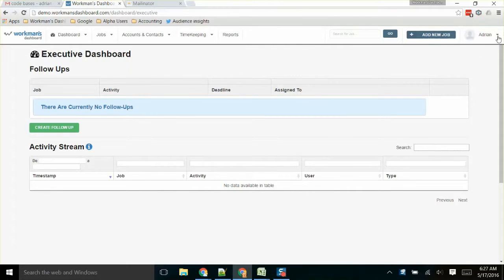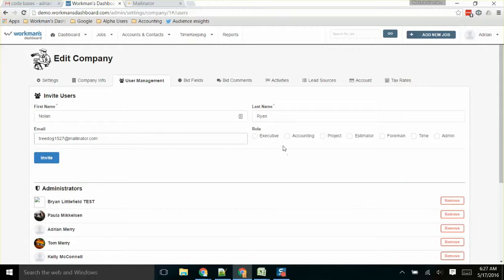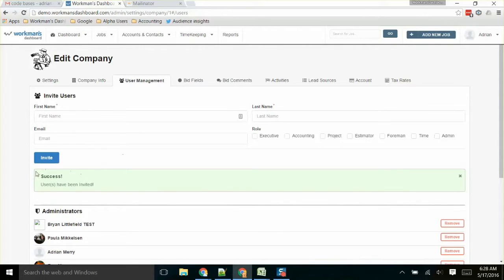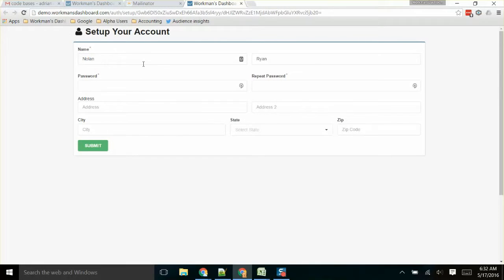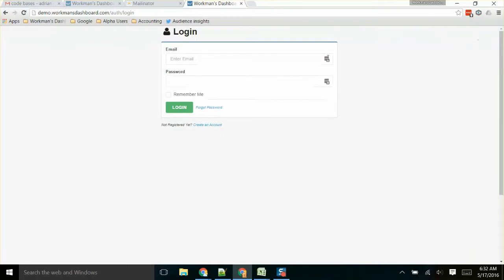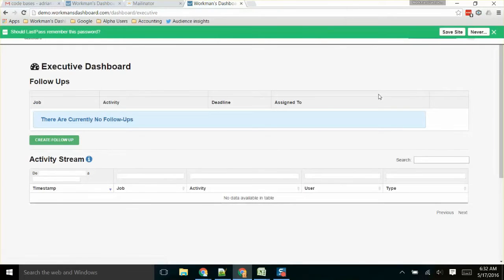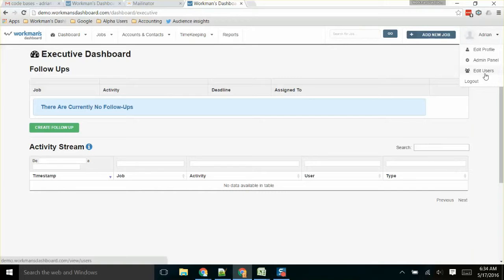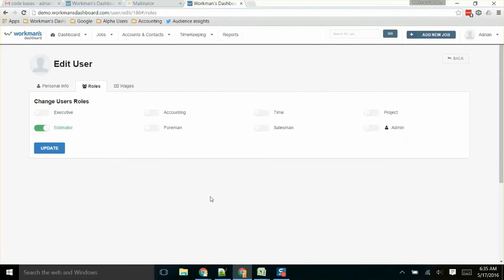Workman's Dashboard -- How to invite new users video tutorial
In this video tutorial, we show how to invite and set up new users in the Workman's Dashboard app for contractors.